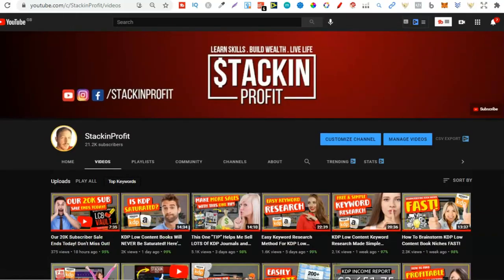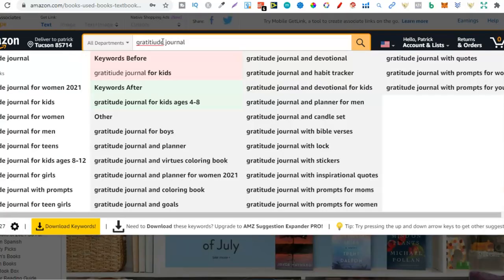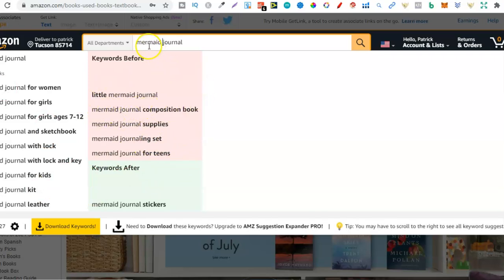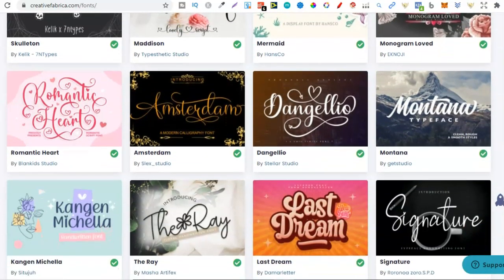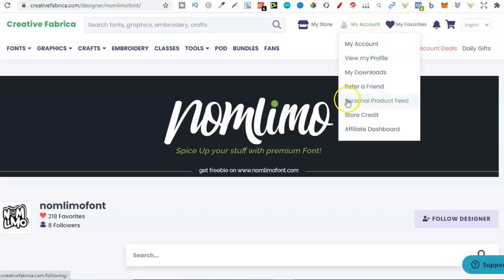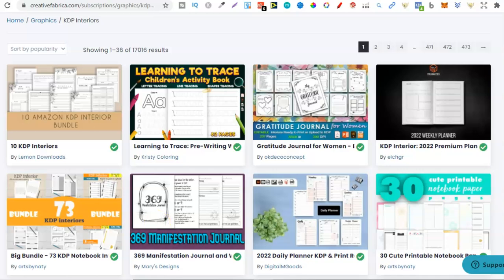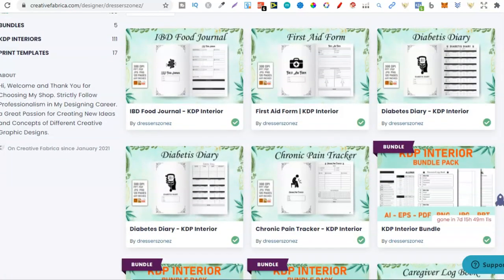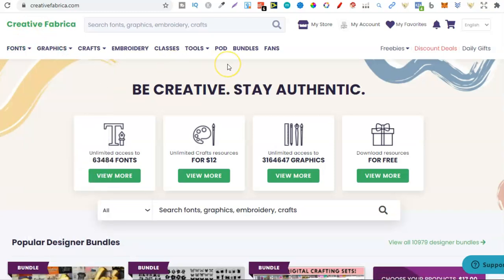How I Use Creative Fabrica to Find Niches, Interiors, Graphics & Fonts for My Low Content Books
★☆★$1 TRIAL★☆★

In this video i share how i find everything for my low content books using Creative Fabrica

0:00 Intro
0:33 Using Creative Fabrica To Find EVERYTHING
1:03 Using Creative Fabricas Interios to Find Niches
2:56 Using Creative Fabricas Graphics to Find Niches
5:53 Finding Fonts
7:48 Finding Interiors